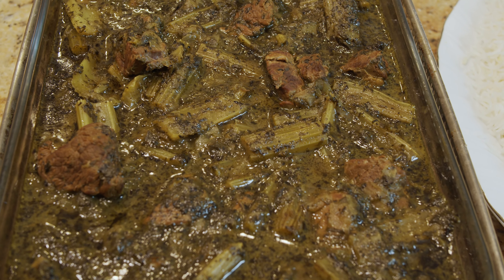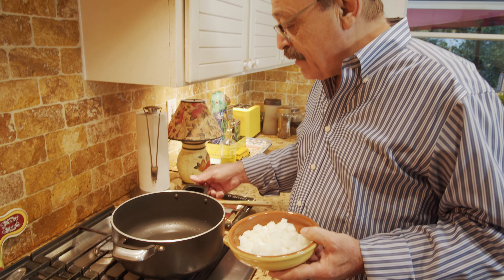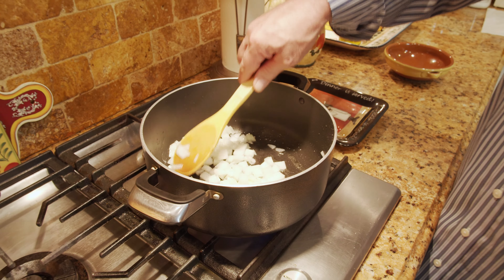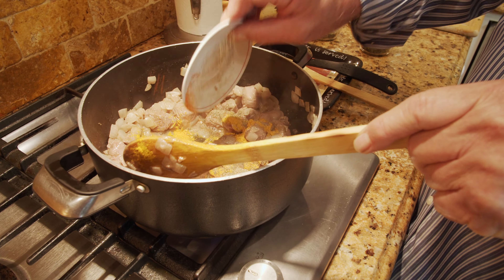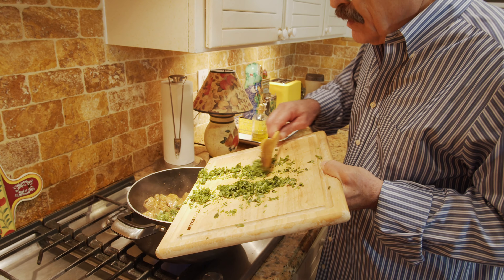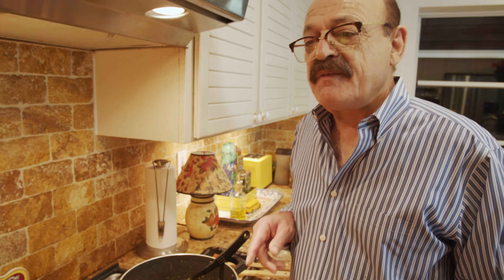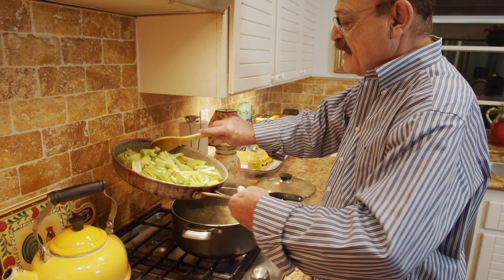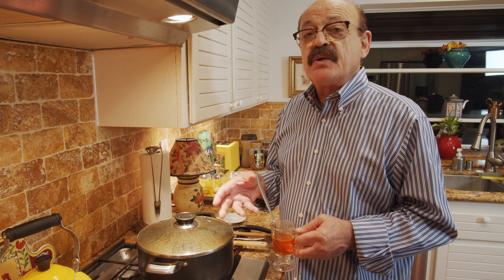Khoresht-e Karafs (Persian Celery Stew) - Cooking with Yousef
Hi friends, today we go over making another traditional Persian dish called "Khoresht-e Karafs" (خورشت کرفس ) ((also spelled as khoresh karafs)) which is "Persian Celery Stew".

I make it with lamb in this video, which is how it's usually prepared in Iran, but often, we cook it using beef at home.

This is a rather easy dish to prepare, but it does take some time to cook. The stew is placed atop  Basmati (Long Grain) rice when served.

To learn how to prepare the rice, please check this video, which also shows you how to make Tahdig:

Thank you guys for watching, I really do appreciate the support and all your lovely comments.